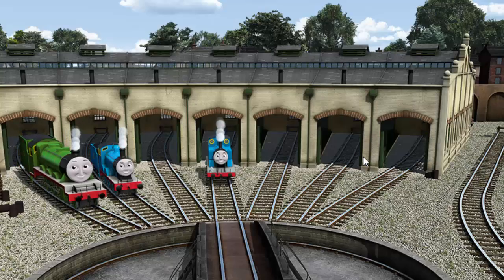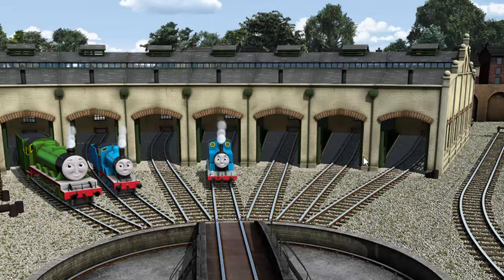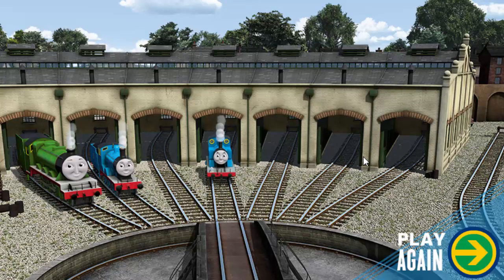Thomas and Friends - Thomas the Train 175